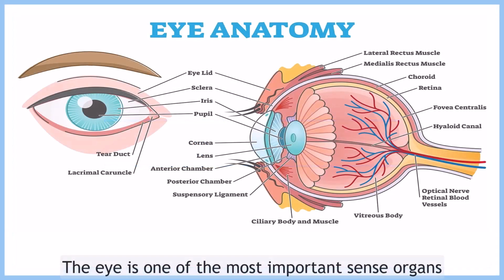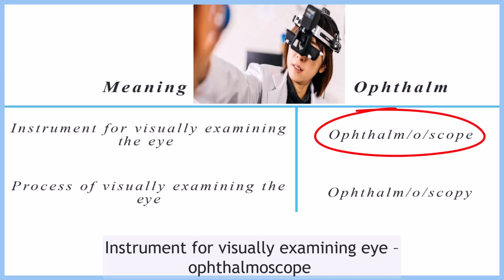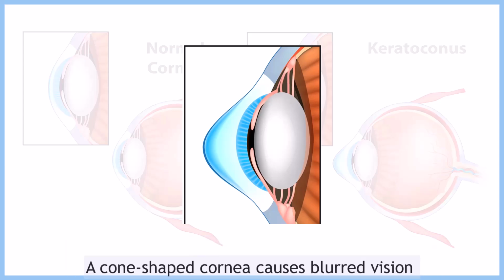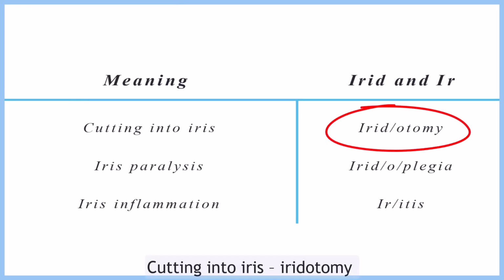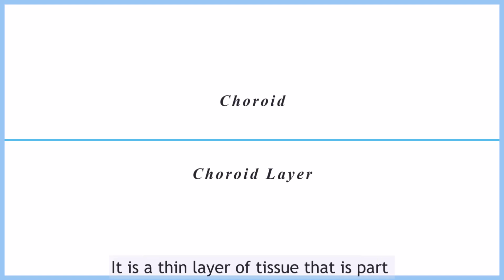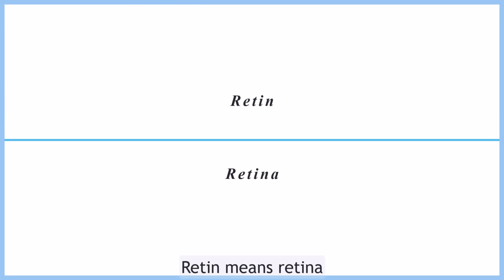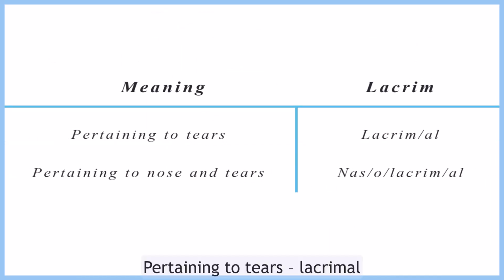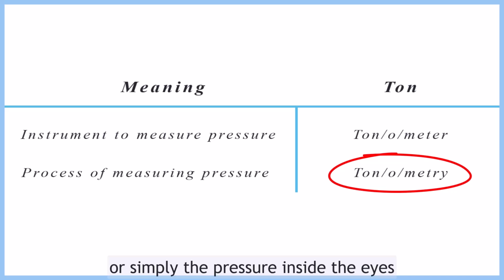Master Ophthalmology Medical Terminology in 13 Minutes | Eye Anatomy, Conditions & Word Parts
Unlock the language of eye care in just 13 minutes! 👁️✨
This lesson breaks down ophthalmology medical terminology into easy, understandable parts—perfect for students, beginners, and healthcare professionals who want a fast, clear introduction.

🔍 In this video, you will learn:

Key ophthalmology prefixes, suffixes, and root words

Essential terms related to eye anatomy and vision

Medical terms used for common eye diseases and procedures

Simple techniques to decode complex ophthalmic vocabulary

Clear examples to help you understand and remember every term

Whether you're studying nursing, medicine, optometry, or simply curious about the language of the eye, this video gives you a strong foundation—quickly and effectively.